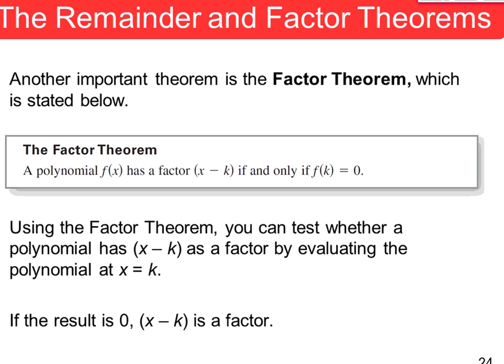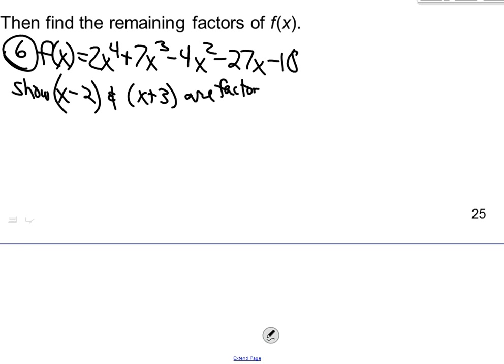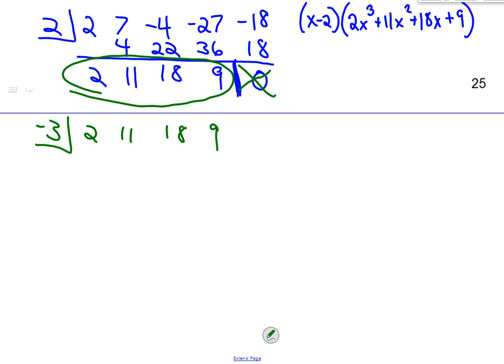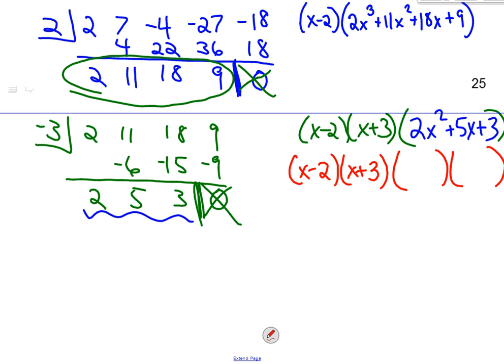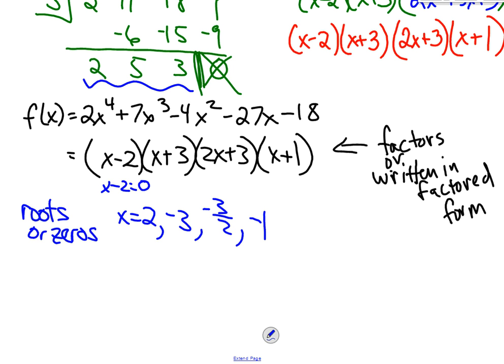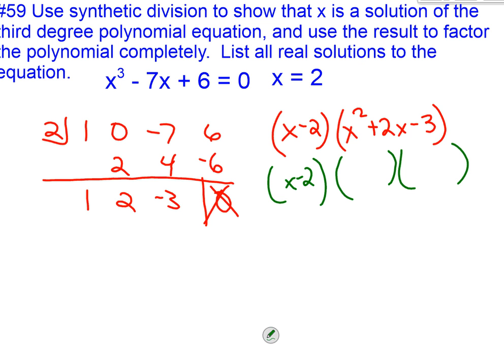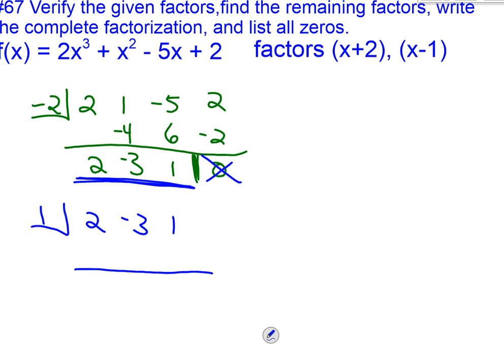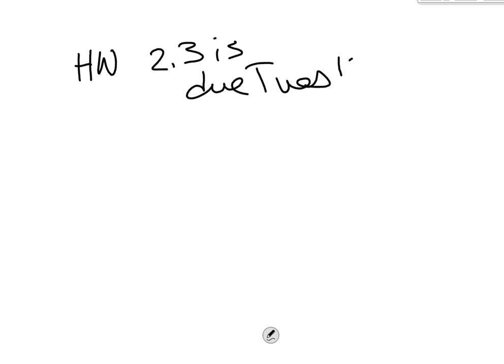notes 2 3 Wed 10 19 16